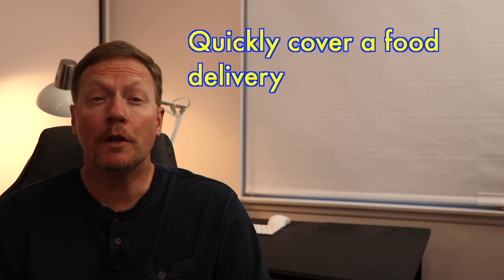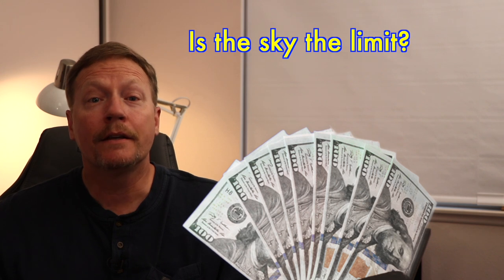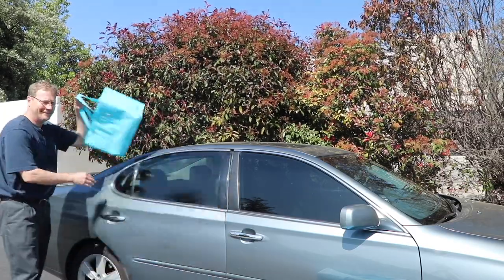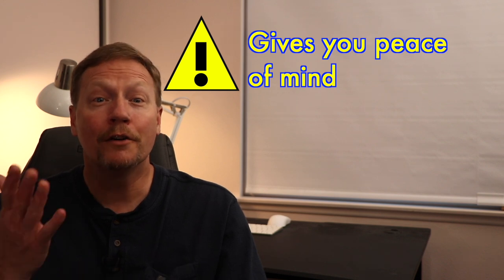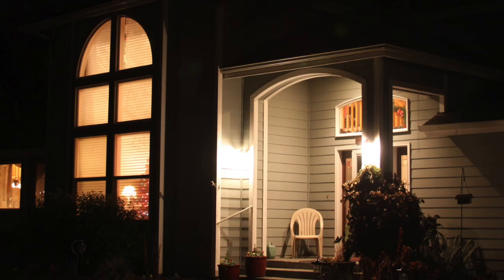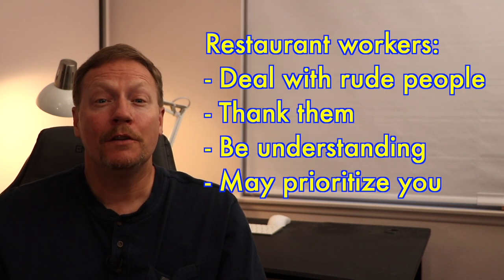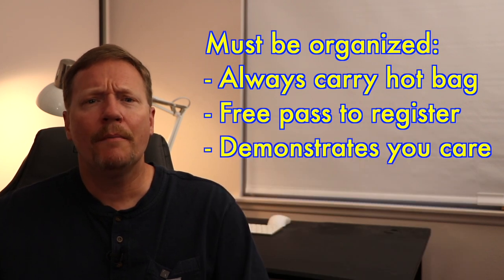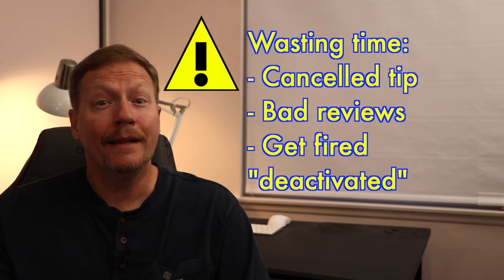How To Make Money With Food Delivery (SAFE & PROFITABLE GUIDE)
You've found this concise and helpful instruction on how to successfully do food delivery.  You are about to learn some secrets that you can apply right now to your restaurant and package delivery routine.  This information is vital for new drivers and exceedingly beneficial for all drivers, no matter how long you have done food delivery.   I will first quickly share an overview of a food delivery and then I will go into more detail for each part of the process.  This instruction is timeless and will serve you well no matter which gig app company is currently in favor.

If you have any questions, please let me know.  I am happy to help!

Russ